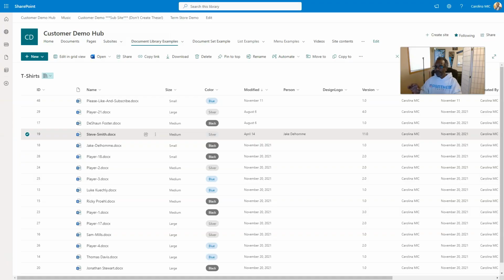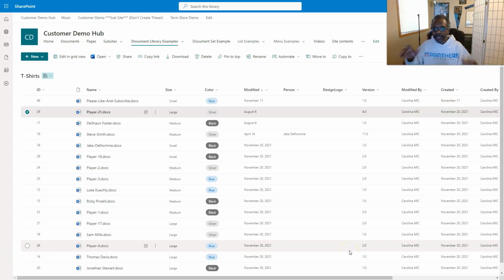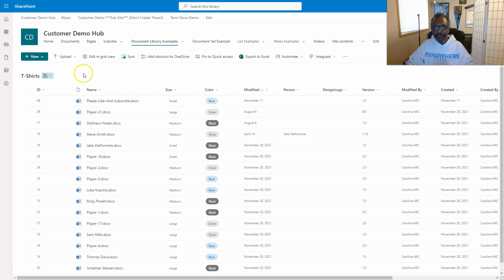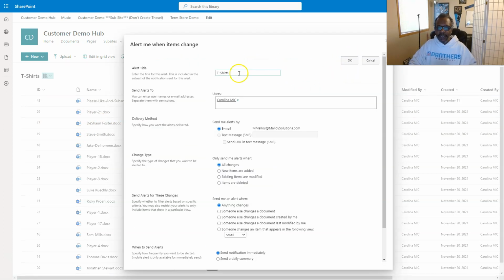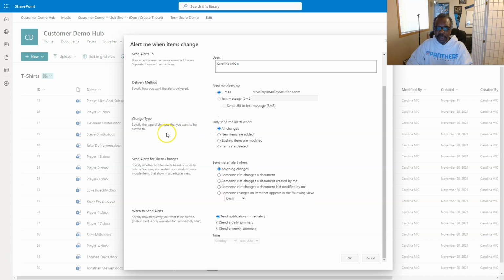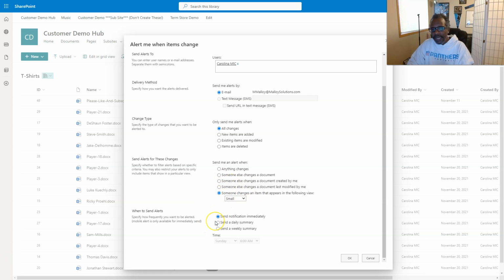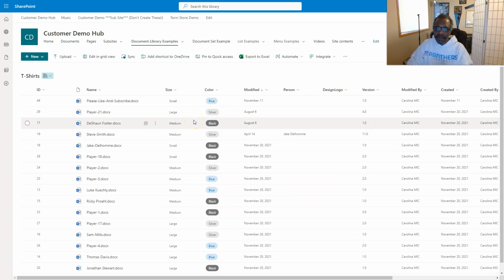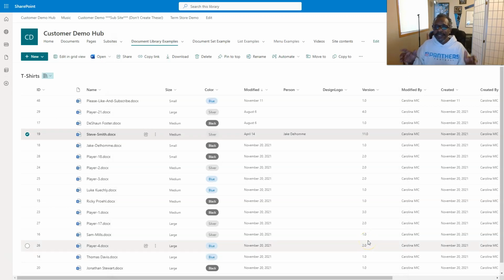SharePoint: How To Create Alerts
0:00 - Intro
0:42 - 60 Second Run Through
1:30 - Thank You!!!
1:57 - Step by Step Walkthrough

Watch to learn how easy it is to receive alerts when something changes with a document library, or list. You can even receive alerts for individual files and list items!